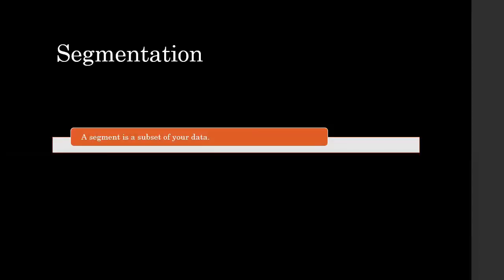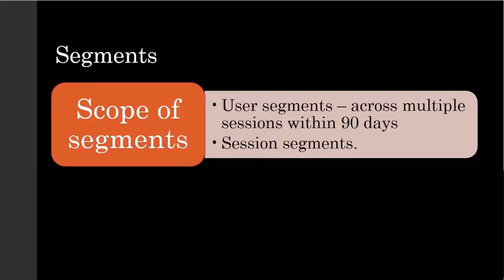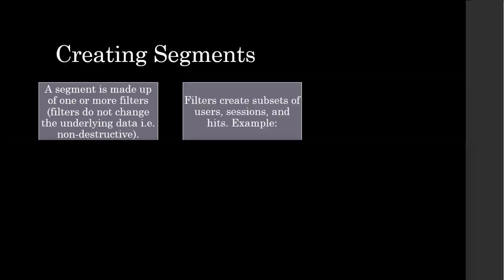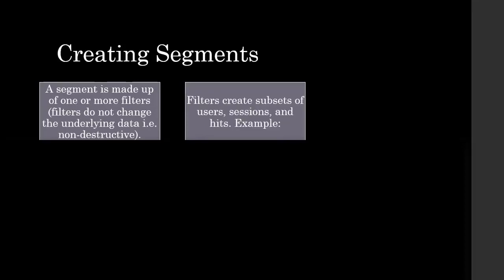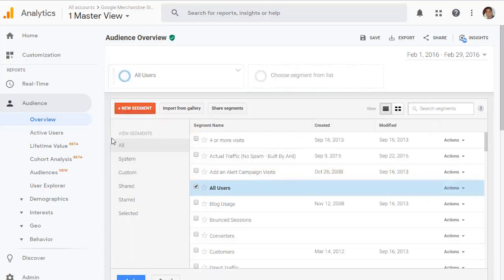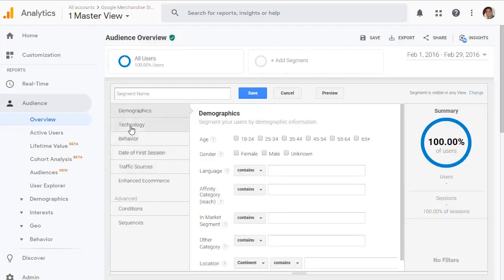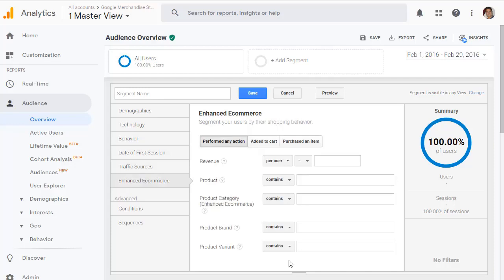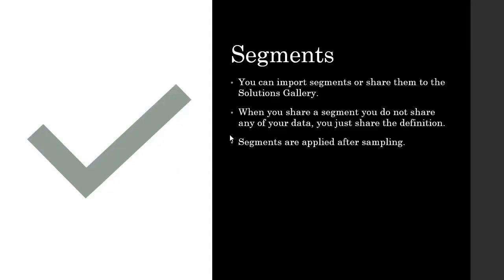Google Analytics Segments Demystified. Learn what segments are, how to create segments.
Google Analytics Segmentation Tutorial. Beginners to Advanced Segments in Google Analytics. This video will teach you everything you need to learn about segmentation in Google Analytics and how to use Segment Builder to build basic to advanced segments.
Learn how to build a segment using Google Analytics advanced segment builder but also what a

Master Google Analytics, Google Tag Manager, etc., become a member at

In this video, I will explain segments in Google analytics. I will also walk you through the process of creating segments as well as advanced segments in Google analytics. But before we go into the video, please make sure to subscribe to this channel, hit the bell icon so that you never miss any new videos from me, and like this video. So if you're ready,

let's dive in a segment is a subset of your data. It allows you to measure how a particular subset is behaving, engaging, or converting. You can compare multiple segments on a report. The segments can be created on users or sessions, user segments track user behavior across multiple sessions. Within 90 days, timeframe session segments look at a user's behavior.

Within that session. There are two types of segments, default or system that have been created by Google outtakes and custom segments that you can create on your own. A segment is made up of one or more filters. These filters are non-destructive meaning they do not change the underlying data. These filters create subsets of users, sessions and hits. Some of the examples are users who added items to their shopping cart,

all session from mobile devices, and then all hits in which revenue was greater than 20. You can include filters for users, sessions and hits in the same segment. So you can combine them to create the desired segment, to create a segment and add a segment to a report, click on add segment. And this is where you can create or pick a segment.

So you've got system segments, which are the default segments provided to you by Google analytics. And then you can create custom segments by clicking on new segment. These segments can be created based on the demographics age, gender language efinity category in market segments and location technology operating system, browser screen resolution, device behavior, number of sessions, day since last session transactions,

session duration. They are for session traffic sources and e-commerce criteria. You can also add advanced conditions as well as you sequence of user interactions, such as page views and events to create these segments. You can specify multiple criteria to come up with a desired segment. Few other things to remember you Can import segments or share them to the solution gallery. When you share a segment,

you do not share any of your data. You just share the definition, the template, and segments audit, light offer the sampling is done. So if your reports are based on sampling, then first the sampling will apply and then the segments will be created. I hope you enjoyed this video about segmentation in Google analytics.

because there are some important links to help you get some free training.